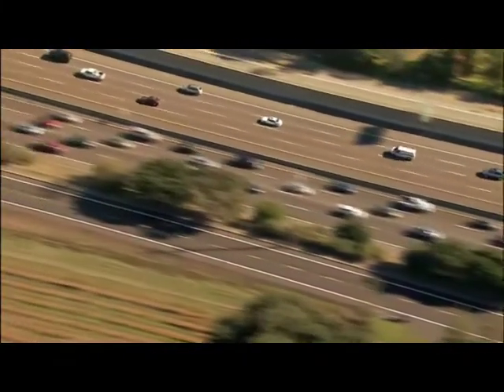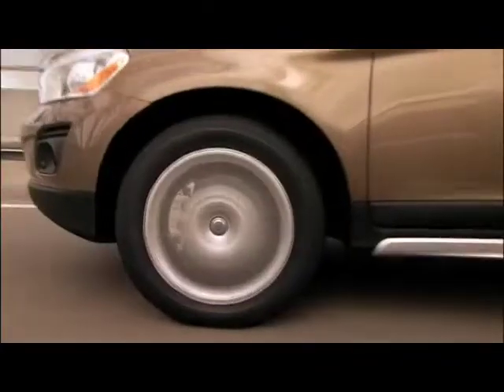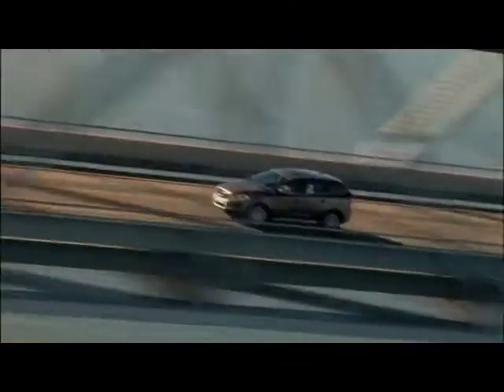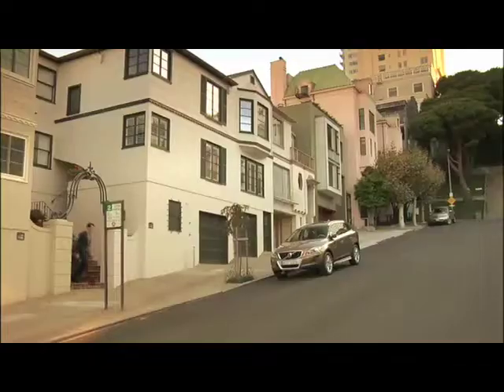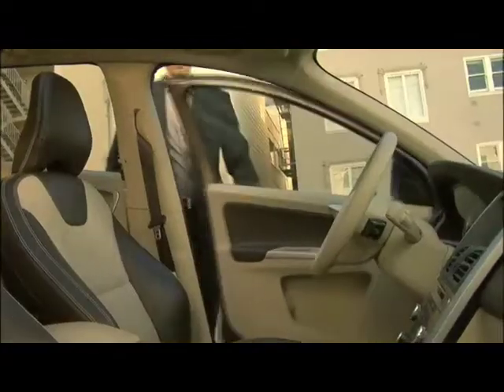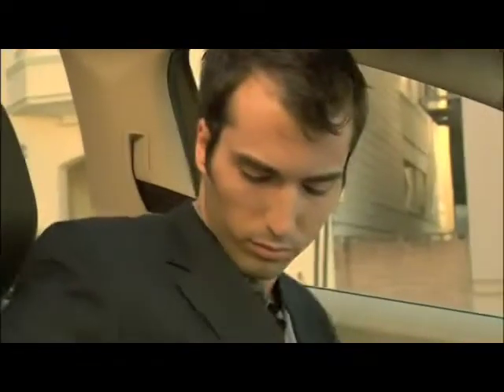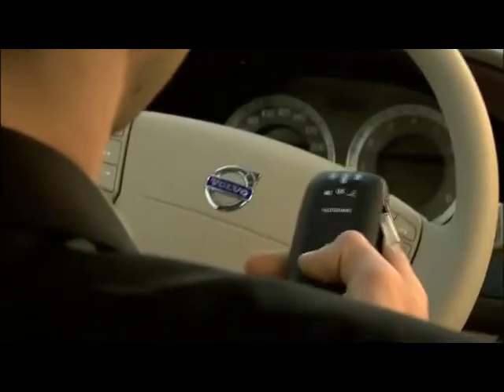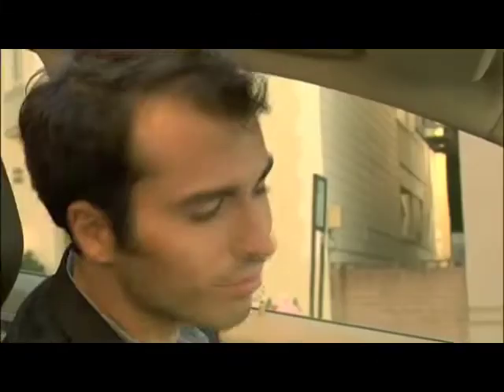Volvo - Alcoguard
Alcoguard: A fully integrated alcolock utilising advanced fuel cell technology that is both user-friendly and very dependable. Helping the driver not to use the Volvo car after drinking alcohol.

Устройство Alcoguard: полностью интегрированный блокиратор, предотвращающий использование автомобиля Volvo водителем, находящимся в состоянии алкогольного опьянения.